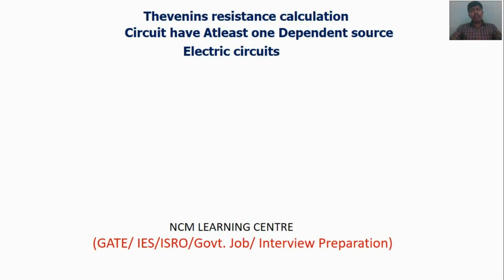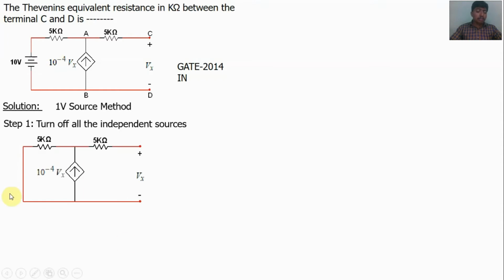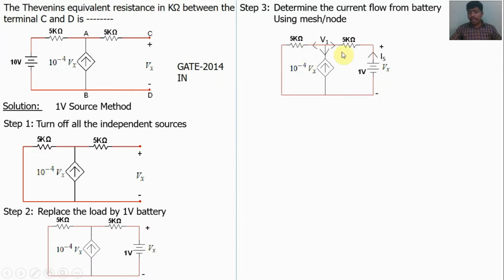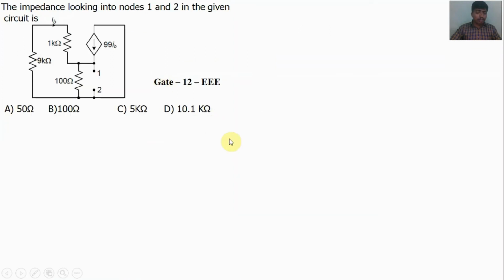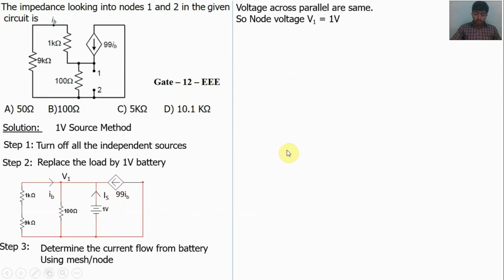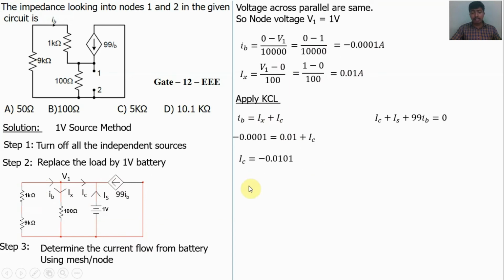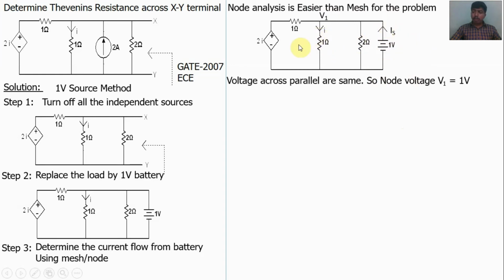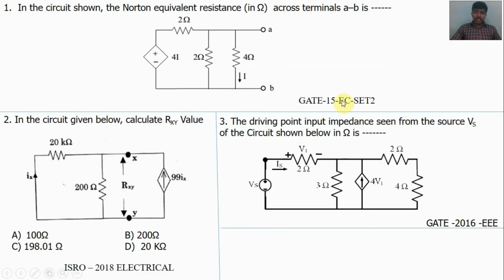Thevenins Resistance Calculation-2 |At least one of the source are dependent | 1V Source Method